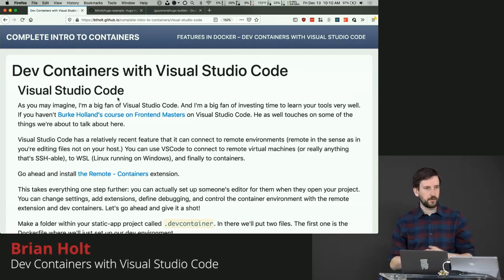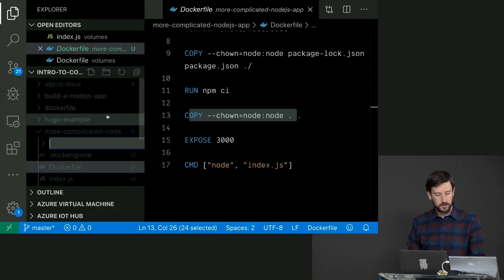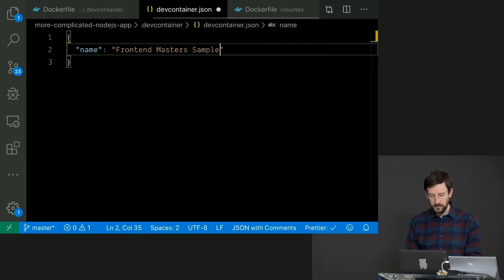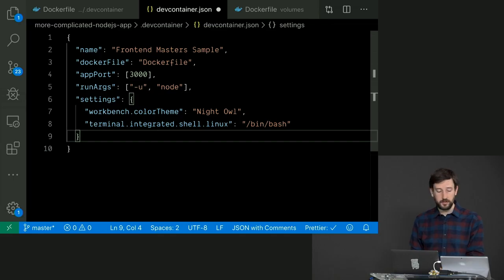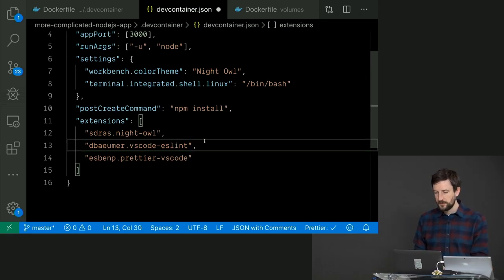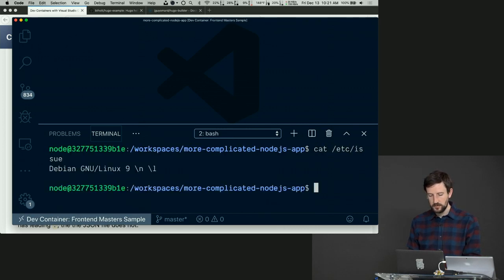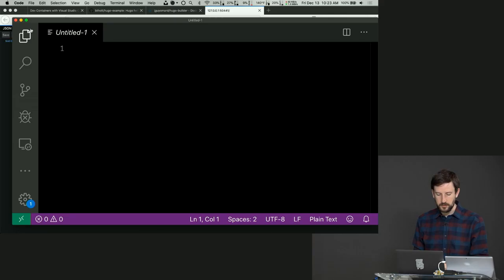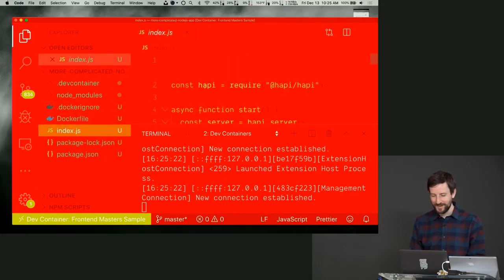29. Dev Containers with Visual Studio Code